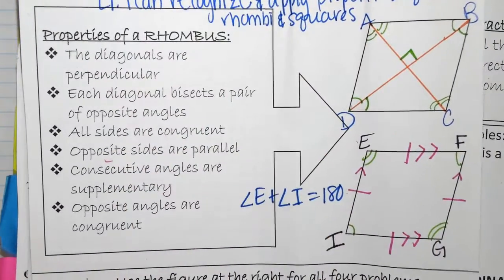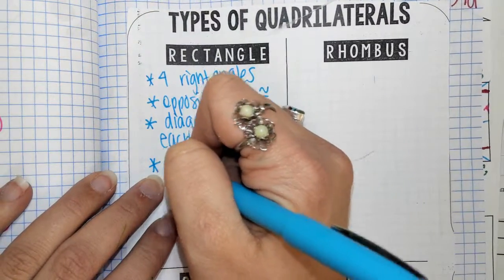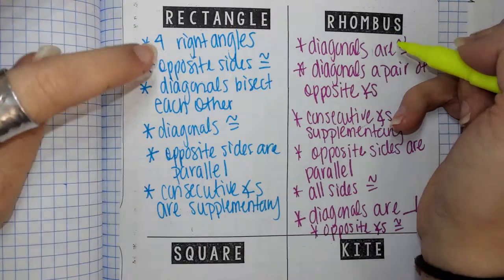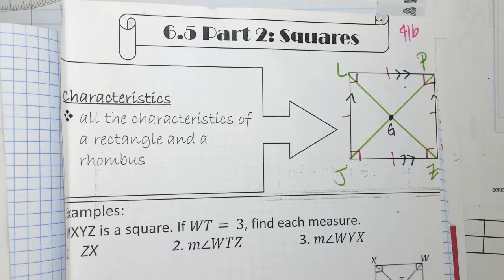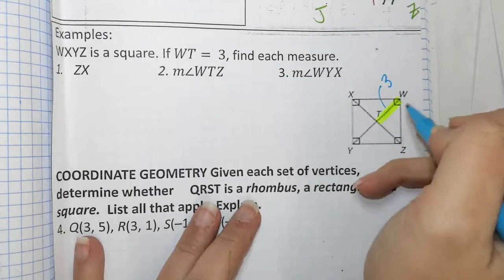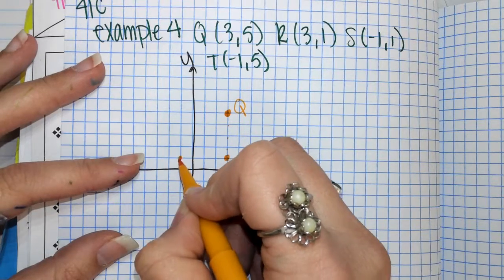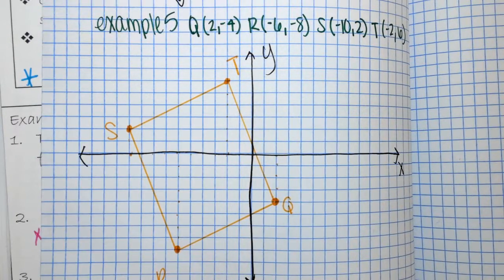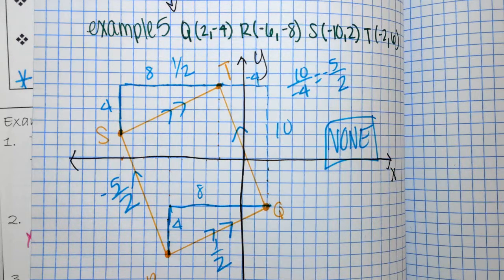1 29 18 2nd